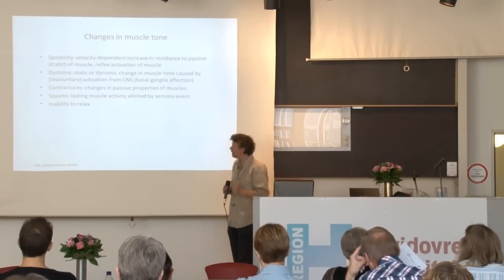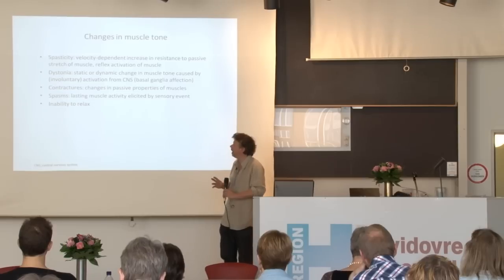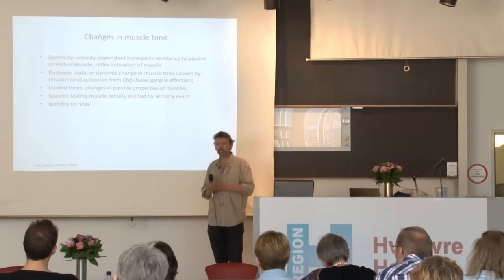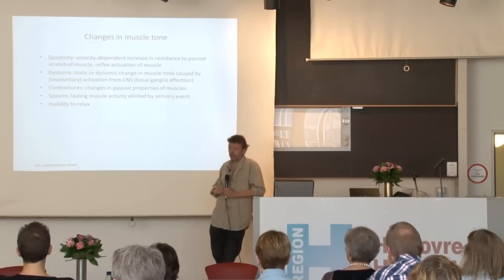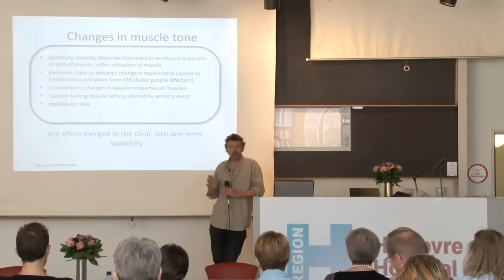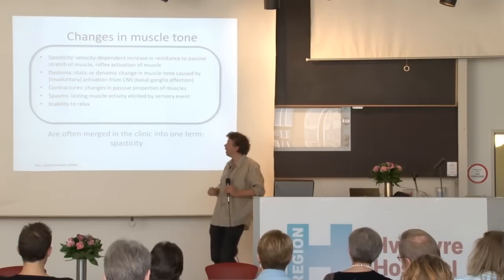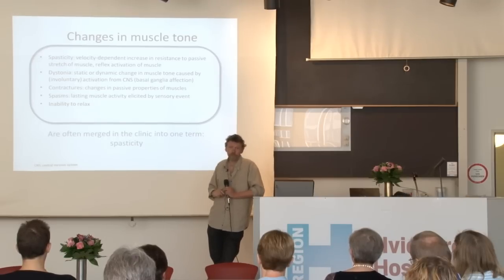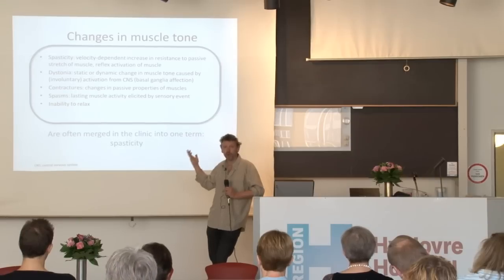The Pathophysiology of Spasticity - Problems With The Term Spasticity [2/8]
Professor, Dr. Med. Sci., Ph.D. Jens Bo Nielsen gives his opinion on the term spasticity.